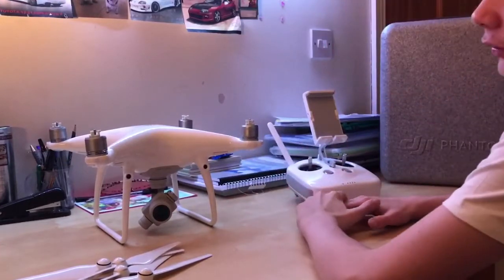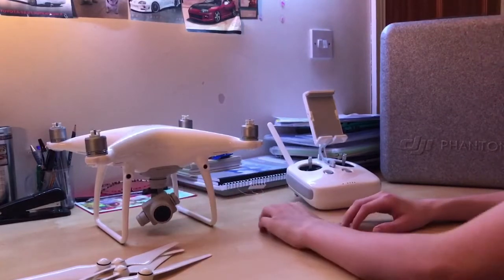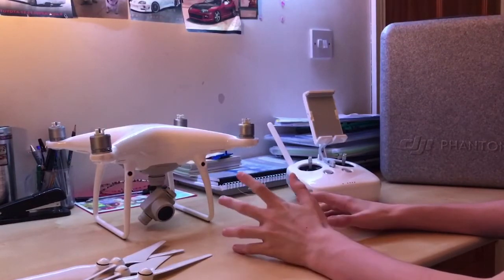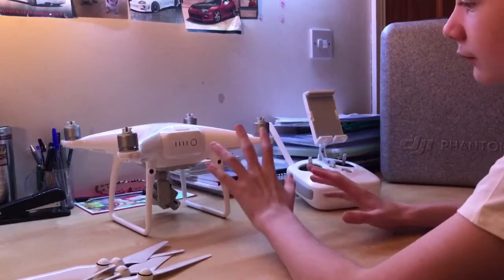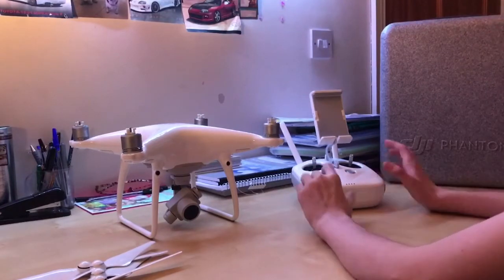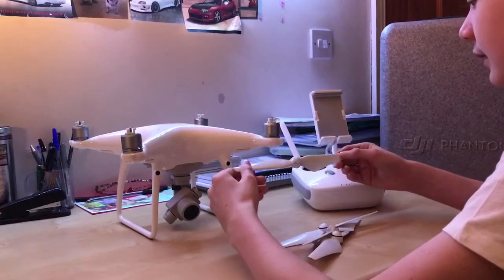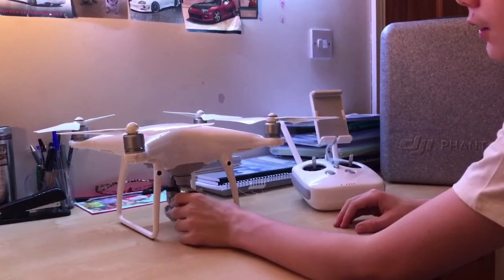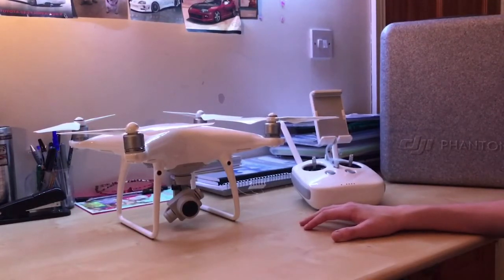DJI PHANTOM 4 PRO-REVIEW